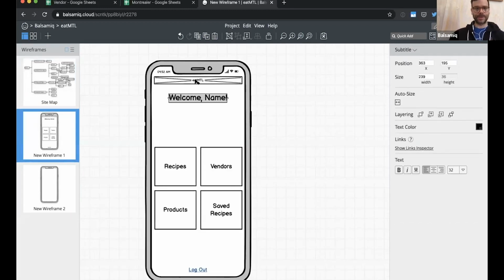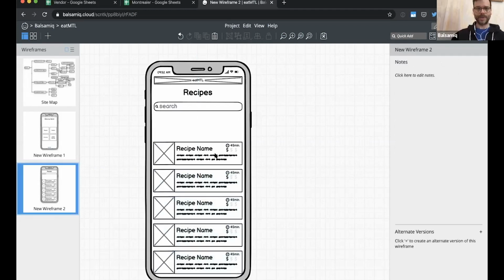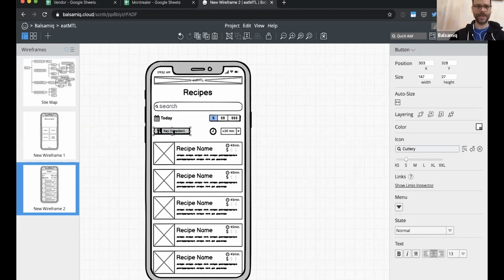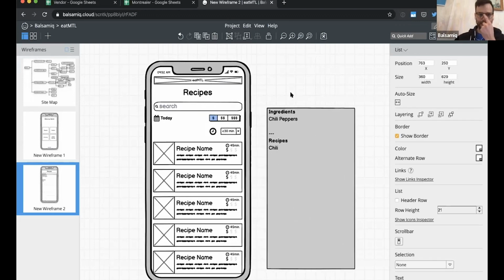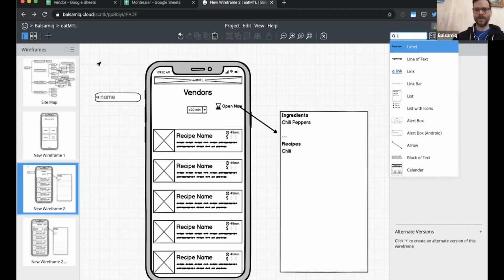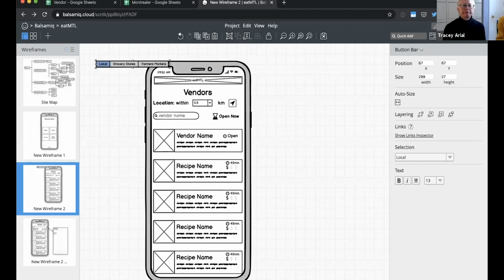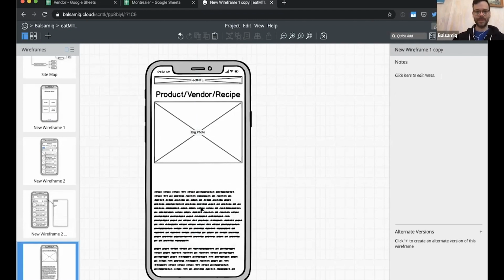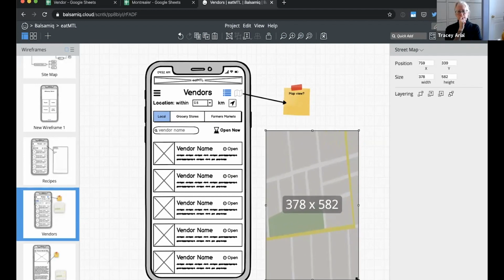Eat MTL (Part 2/2) - Live Wireframing with Balsamiq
Eat MTL is an app idea that would connect farmers' market vendors and grocery stores around Montreal with customers, to educate them about seasonal produce and recipes.

In the second video, we create the interior list and detail pages, demonstrating how overview and detail UI templates can be reused across categories.